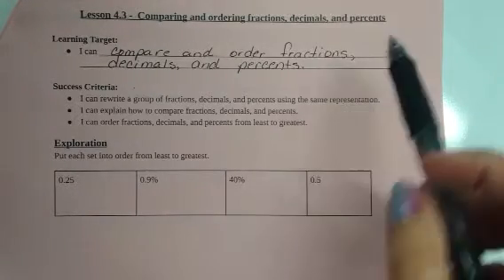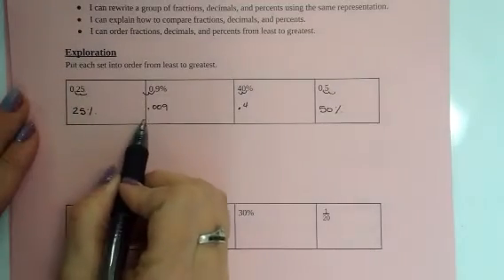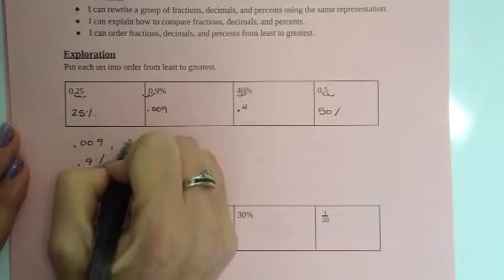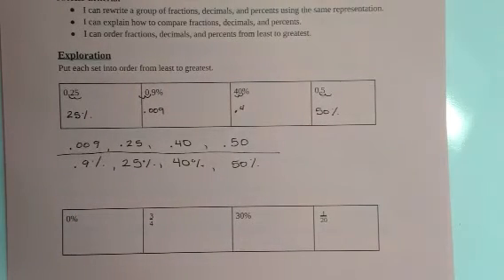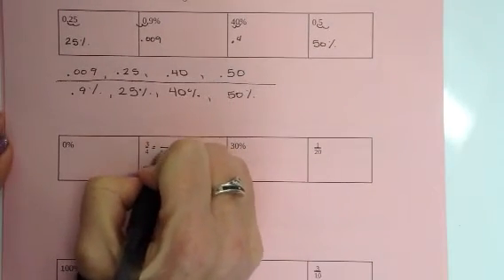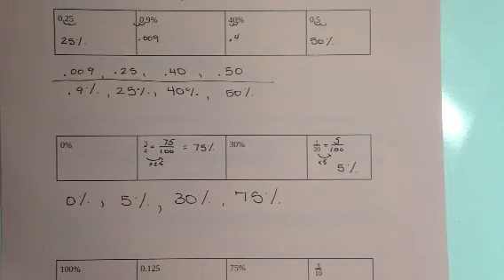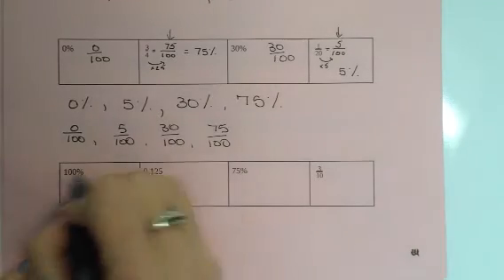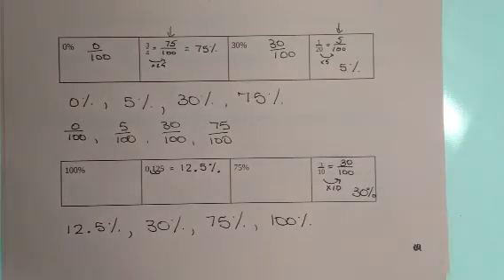4.3 part 1